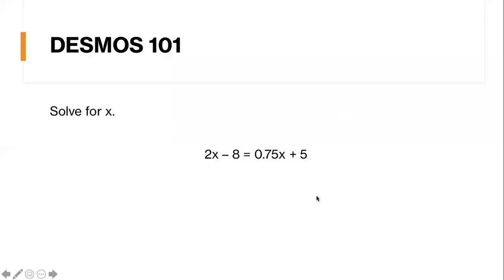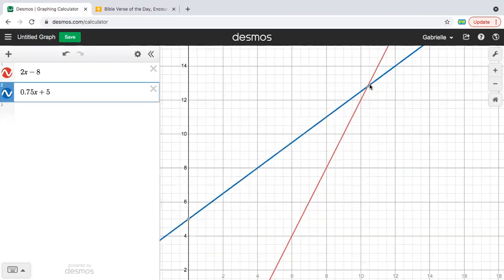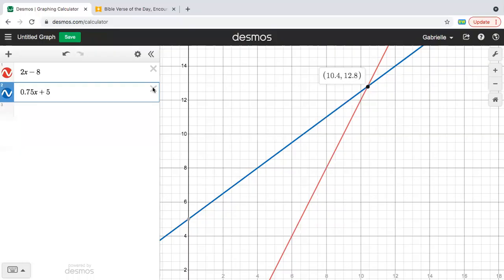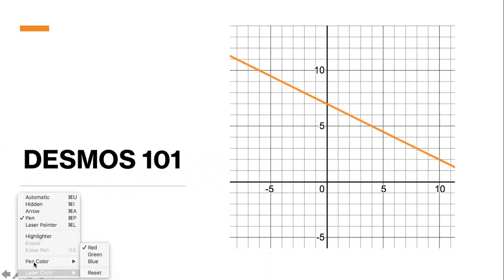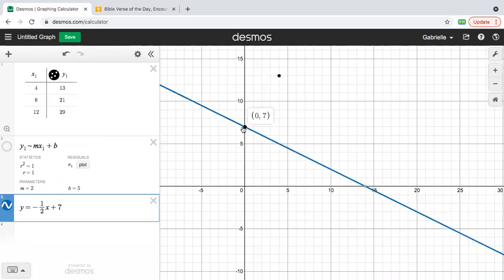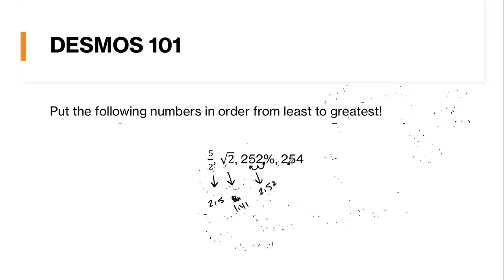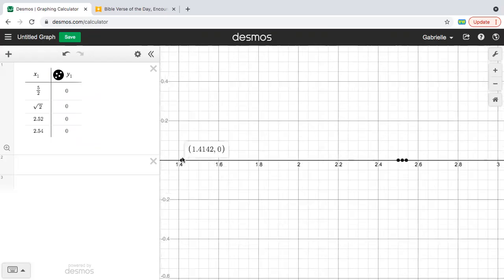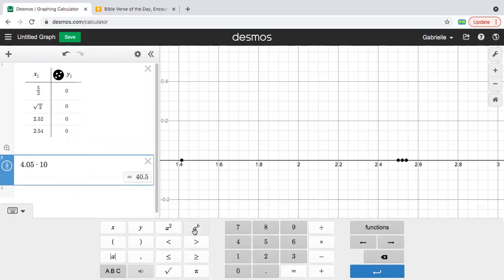Desmos Tips and Tricks